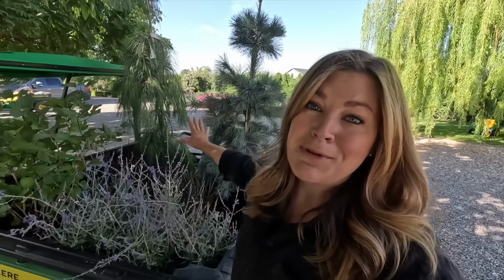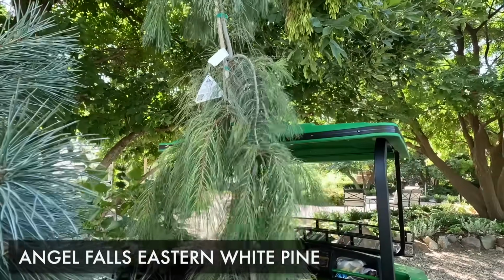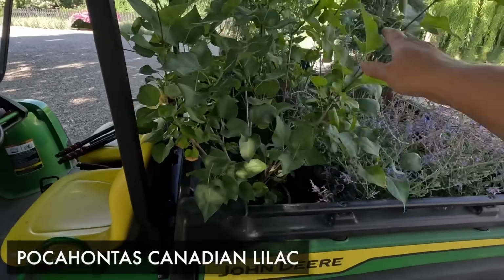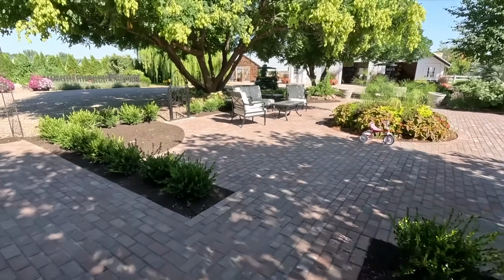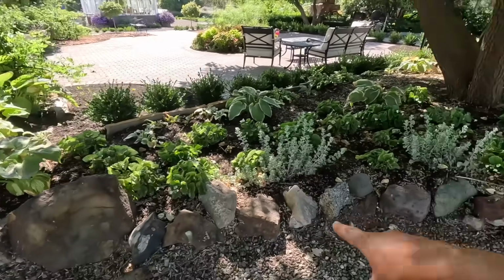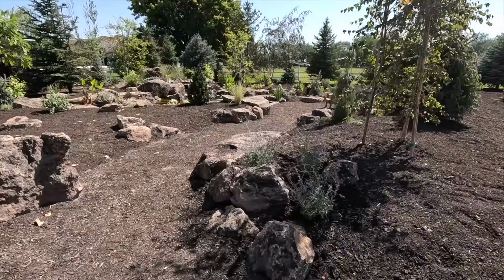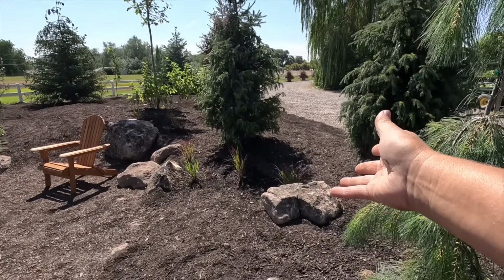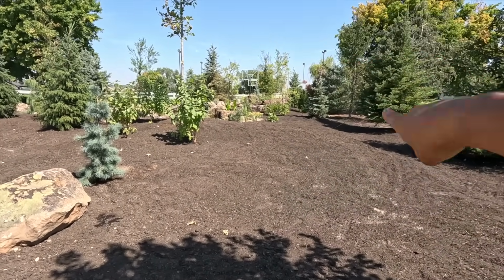Planting Around the Beautiful Pond! 🌲🌾🌿 // Garden Answer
🌿MAILING ADDRESS🌿
Garden Answer
580 S Oregon St